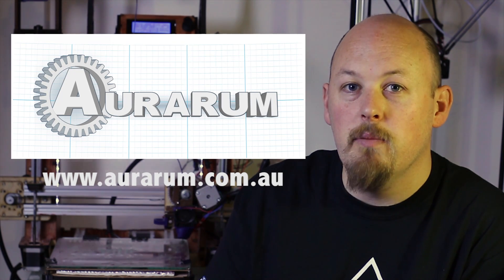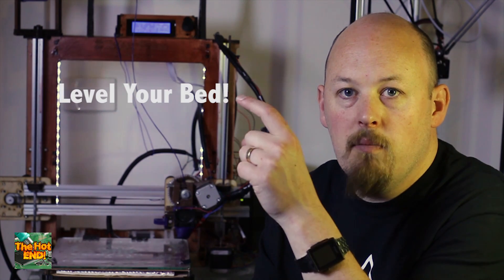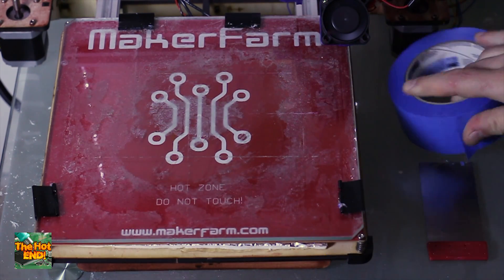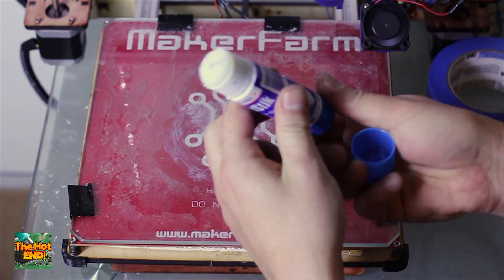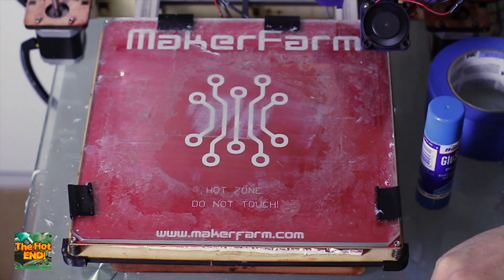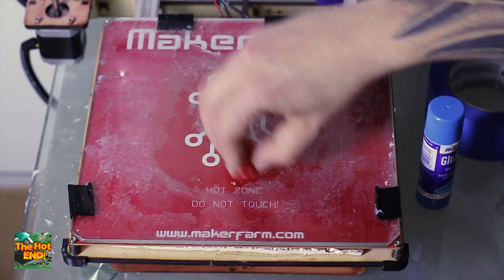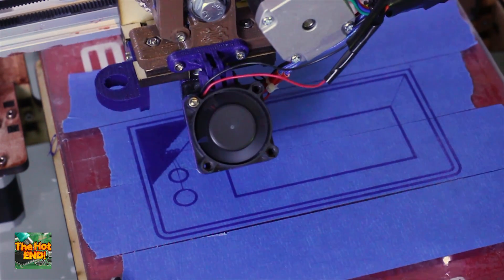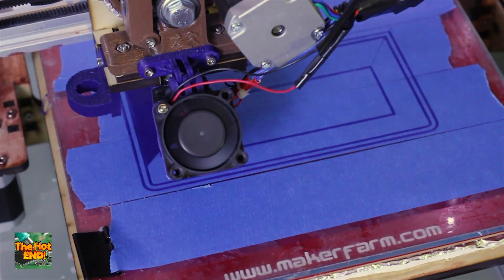How to make your prints stick to your 3d printer bed!